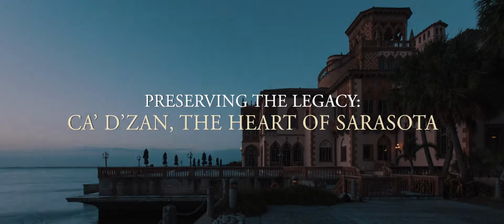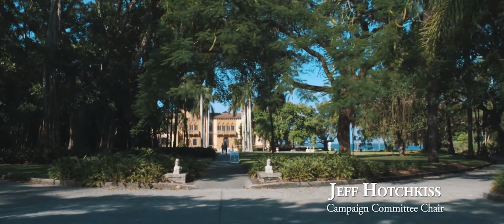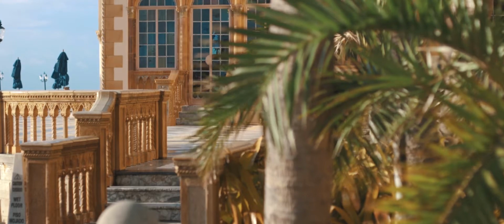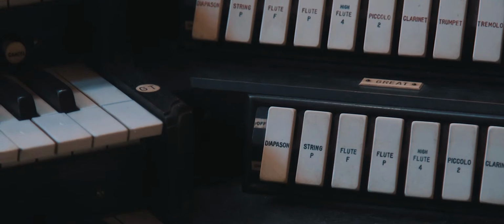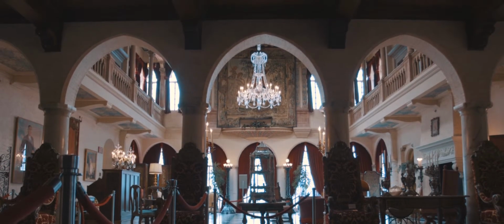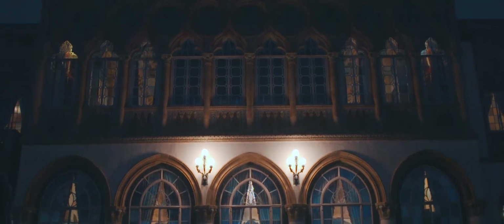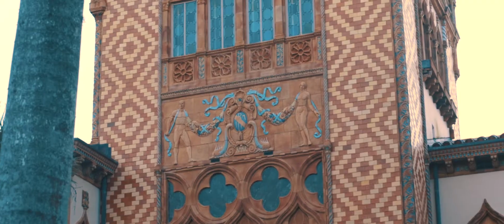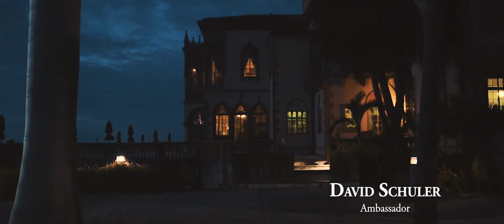Ringling Inspires: Preserving the Ca' d'Zan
Preserving Ca’ d’Zan for future generations is one of the fundamental goals of The Ringling Inspires Campaign. To date we have raised $2.5 million of the $5 million that will enable us to restore the historic swimming and rare Aeolian organ, as well as establish a preservation and curatorial endowment.